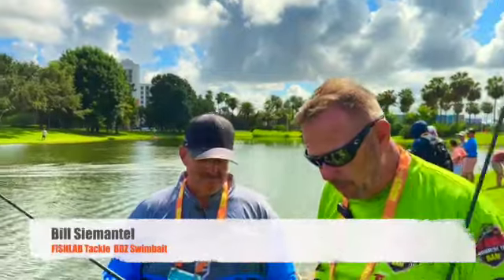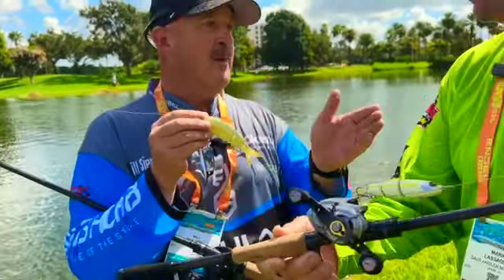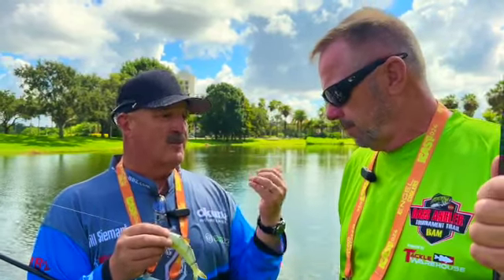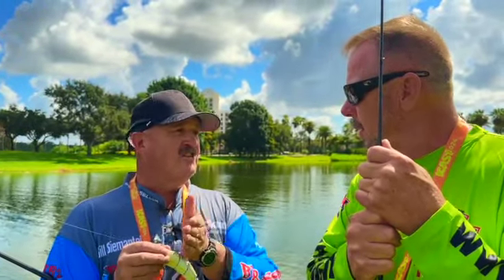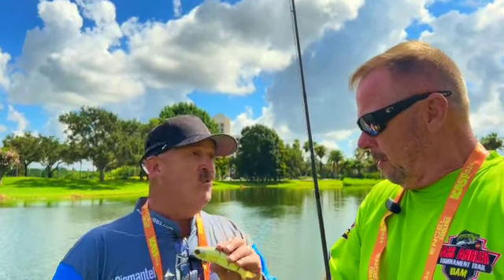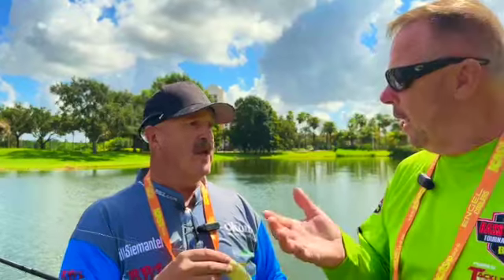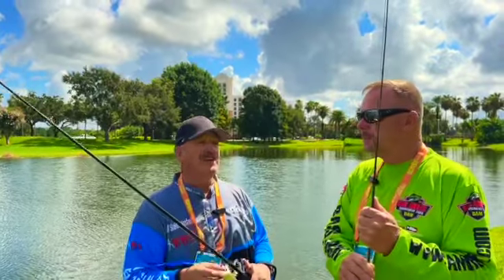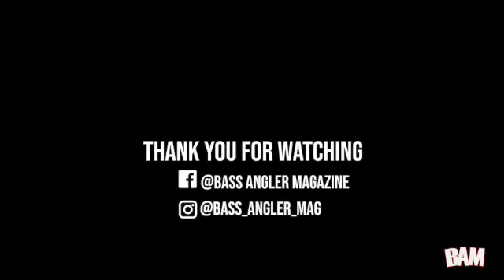The Ultimate Fishlab BBZ Swimbait Review | Premium Fishing Lure Secrets for Anglers of All Levels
### Unlock the Secrets of the Fishlab BBZ Swimbait and Elevate Your Fishing Game!

Are you ready to transform your bass fishing experience into a series of incredible catches? Join renowned fishing experts Bill Siemantel and Mark Lassagne as they unveil the revolutionary Fishlab BBZ Swimbait! This lure is not just any ordinary bait—designed to mimic the lifelike swimming action of natural prey, this affordable gem is set to become your ultimate tool for successful angling, priced at just $20!

### Why Choose the Fishlab BBZ Swimbait?
This powerful lure has been meticulously crafted by award-winning designer Bill Siemantel, whose dedication to perfecting every detail has made the BBZ Swimbait a must-have in your tackle box. Let's dive deeper into the unique features and benefits that make this swimbait a game-changer!

Unique Features of the Fishlab BBZ Swimbait
- Realistic Swimming Action The innovative four-piece design mimics the natural swimming motion of baitfish, ensuring maximum attraction for hungry predators. No more empty hooks—just thrilling action and larger bass in the boat!
- Exceptional Quality Construction Every BBZ Swimbait boasts intricate scale patterns and lifelike finishes, designed to fool even the most finicky fish. Premium materials utilized guarantee durability so that your investment lasts season after season.
- Tournament-Grade Hooks Outfitted with top-tier BKK treble hooks, this lure provides enhanced hook sets and security upon catching. Gain confidence knowing your lure holds fast in even the toughest environments.
- Super-Slow Sink & Suspend Feature Ideal for ambushing bass hiding near cover or structure, this function encourages strikes at unpredictable moments, enhancing your chances of success.
- Versatile Sizes and Colors The BBZ Swimbait comes in an array of sizes and vibrant colors tailored to match various aquatic ecosystems. Adaptability is the key to catching trophy fish in diverse fishing styles.

Whether you're an experienced angler or just getting started, the Fishlab BBZ Swimbait is your ticket to upscaling your fishing prowess. Draw wisdom from decades of fishing experience with insights shared by experts Siemantel and Lassagne. This swimbait harmonizes quality and affordability, creating unparalleled value for anglers of all skill levels.

### How to Get Your BBZ Swimbait Today?
Open the door to endless fishing possibilities! Make sure you add this indispensable lure to your tackle box before your next fishing trip! Seize the chance to revolutionize your bass fishing experience with the extraordinary Fishlab BBZ Swimbait. [Grab Your Fishlab BBZ Swimbait Here](Your Purchase Link)

### Join Us on This Fishing Journey!
Are you enjoying our content? We love connecting with fellow fishing enthusiasts and learning about your personal experiences and catches.

- Join our Facebook group to share your catches, gear advice, and connect with other passionate anglers.

Don’t let those trophy bass slip through your fingers! Equip yourself with the exquisite Fishlab BBZ Swimbait and achieve the fishing success you’ve always dreamed of!

### Featured High-Traffic Keywords
This description is jam-packed with keywords to help you locate our content effortlessly. We've incorporated keywords such as Fishlab BBZ Swimbait, bass fishing, premium fishing lures, swimbait review, fishing tackle, catching big fish, topwater lures, fishing tips, angling techniques, best fishing lures, and much more!

Remember, the road to becoming a successful angler starts right here!

Instagram [@bass_angler_mag] (  / bass_angler_mag  )
Facebook [Bass Angler Magazine] (  / bassanglermagazine  )